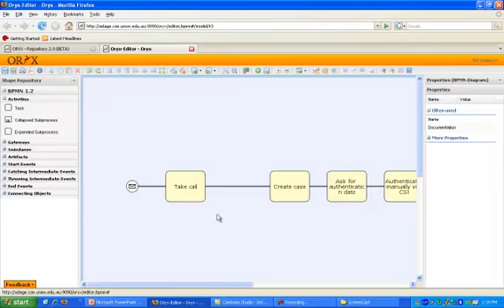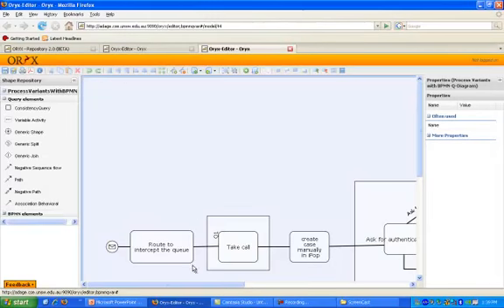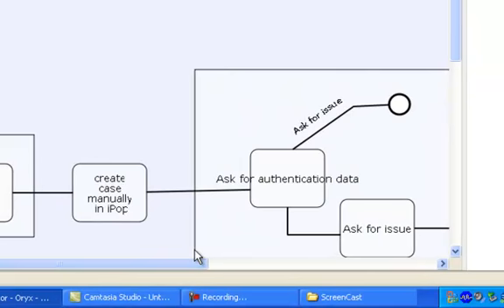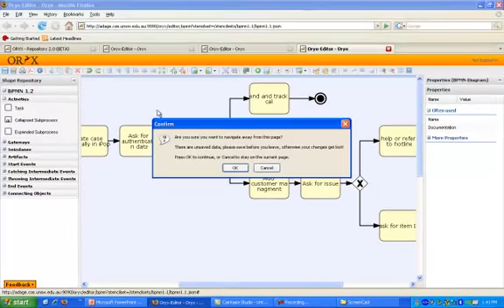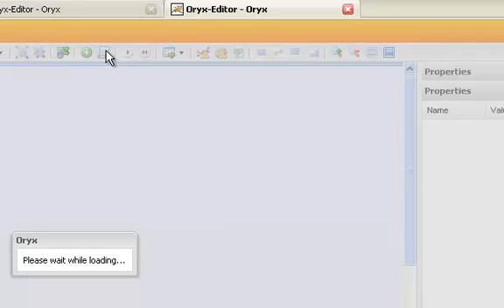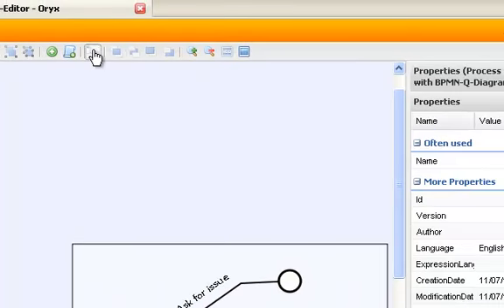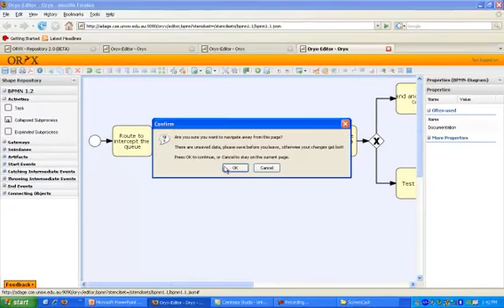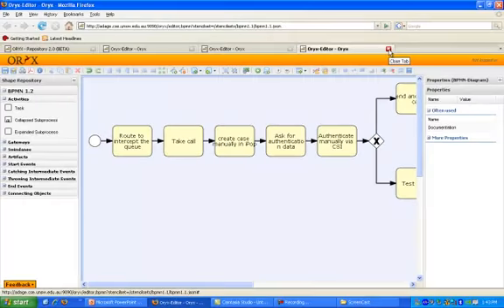Parent - Child Processes